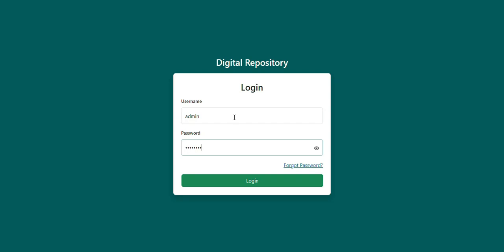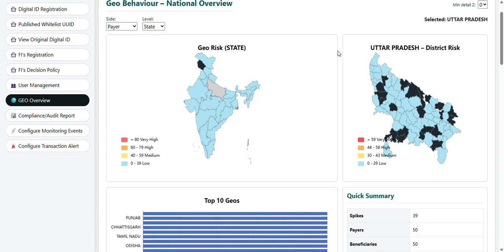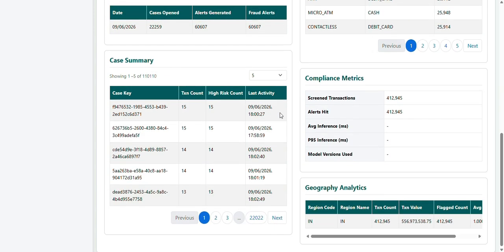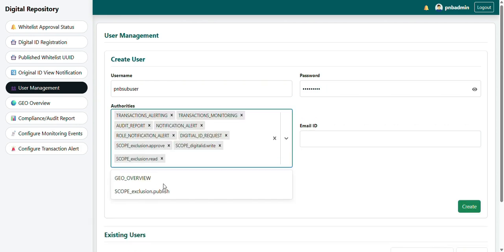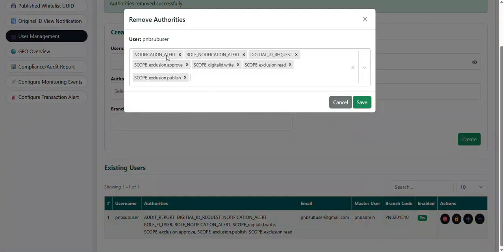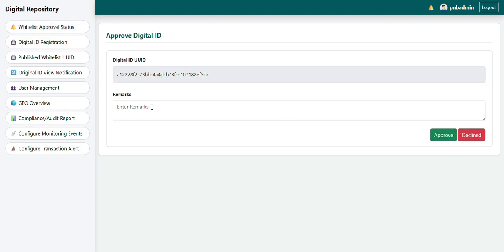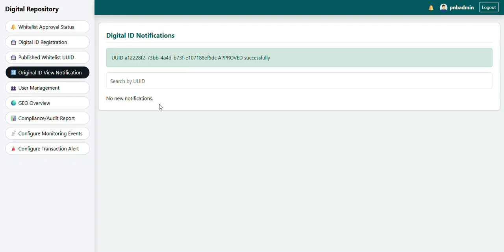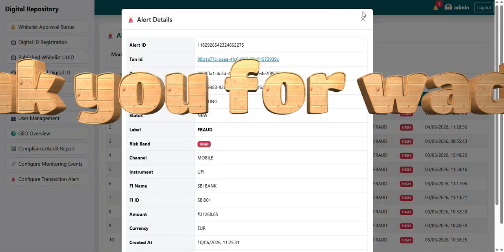Advance fraud detection & compliance solution (IDYC360)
Explore the complete IDYC360 platform walkthrough and learn how financial institutions can manage fraud detection, compliance monitoring, Digital ID registration, user administration, transaction alerts, and risk intelligence from a single platform. This demo showcases FI Registration, User Management, GEO Overview, Network Analytics, Compliance Reports, Monitoring Events, and Whitelist Management workflows.